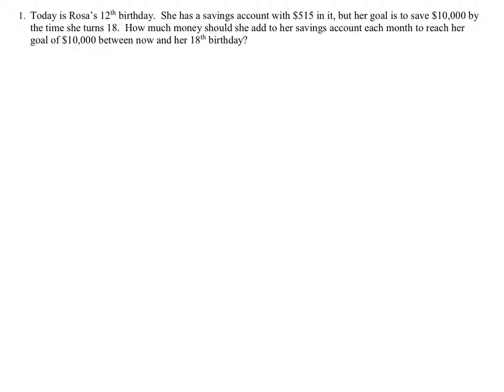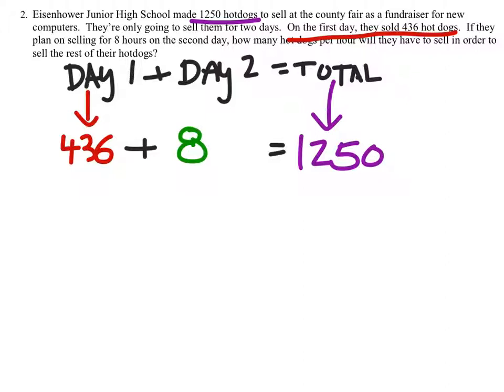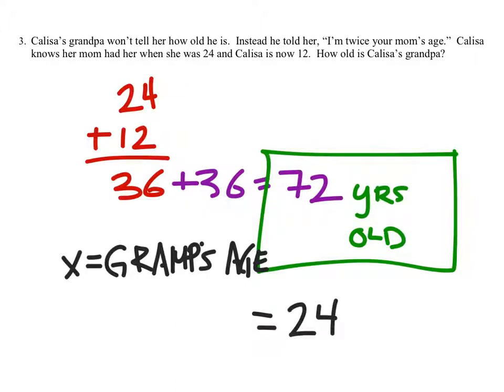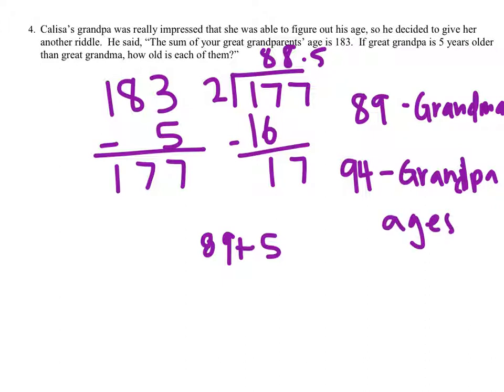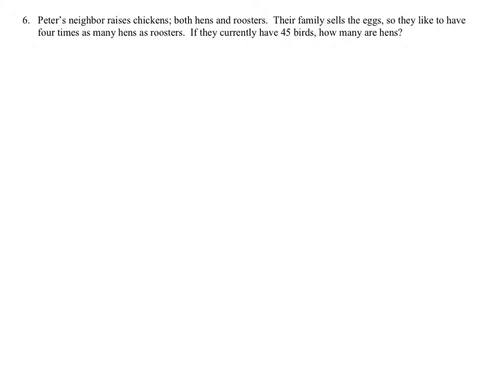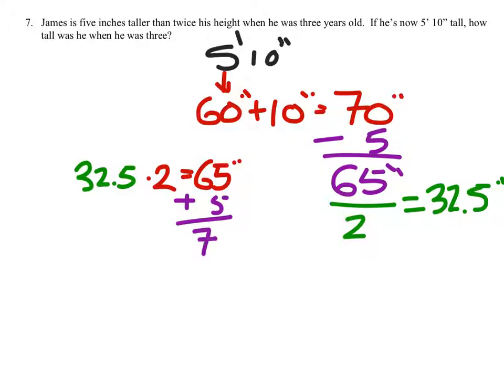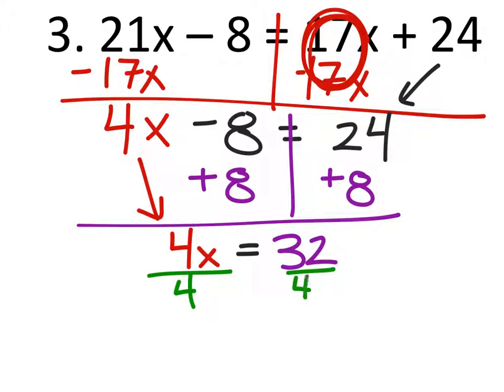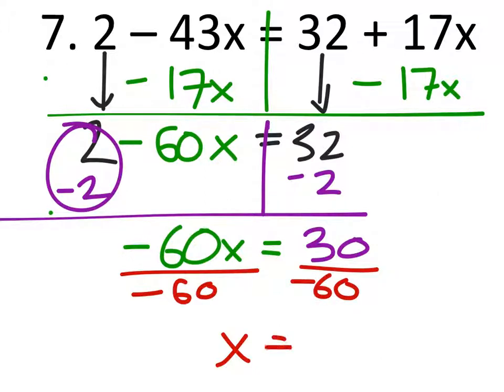Write and Solve Equations from Word Problems (7th Grade Unit 3 Lesson 4)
This lesson had some basic word problems that we solved using basic logic and equations.  We also covered solving equations with variables on both sides of the equal sign.